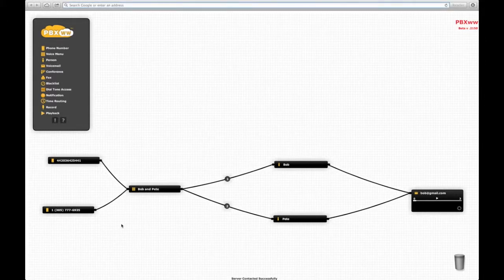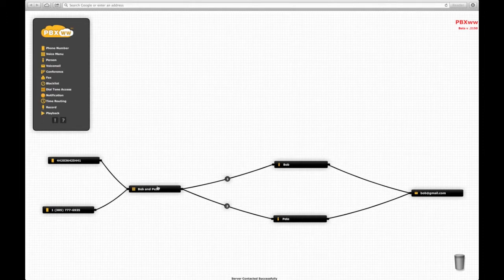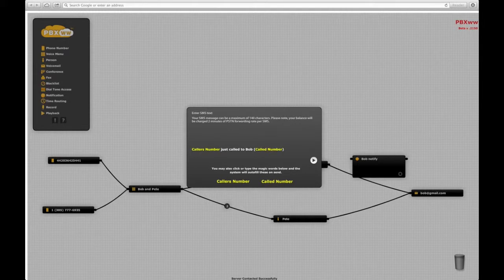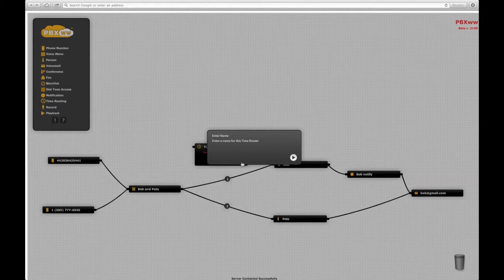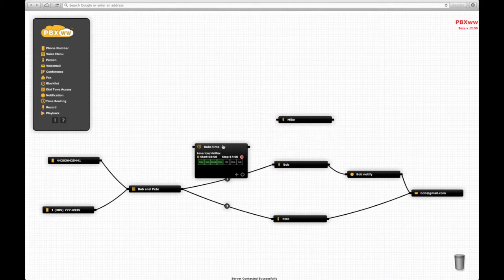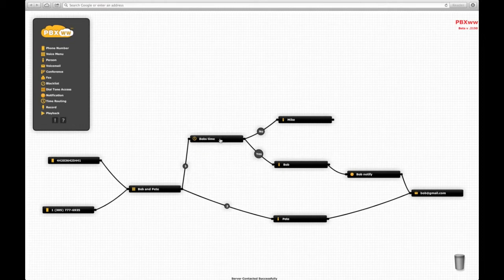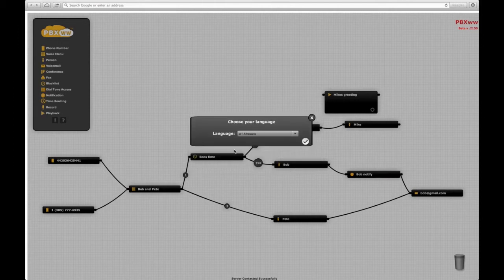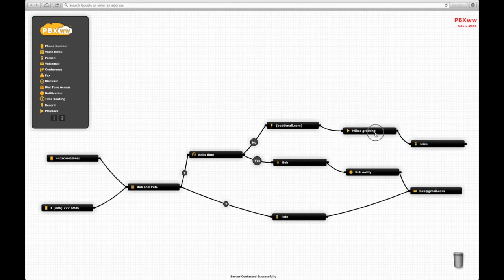Virtual PBX Phone System (PBXww) Notification, Timerouter, Record and Playback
Virtual PBX Phone System (PBXww) User Guides and Tutorials Notification, Time router, Record and Playback.

Notifications are used to provide you with alerts when specified events occur within the PBX Phone System, allowing you to manage these events appropriately and maintain full control over your voice system. For example, you may wish to be notified when voice mail is available, when a caller joins a conference or when a fax is received. Notifications alert users when specific events happen, such as a new voicemail or an added conference participant. Ideally, in receiving these messages, users can tend to events and process subsequent actions faster (i.e. follow-up email). Not just this, but the notification PBX feature also improves the system's responsiveness and accessibility. You also may select the method of notification, either by SMS or by email. In addition, PBX Phone System allows you to provide customized notification text that includes “auto-fill” fields, such as the caller’s number or the called number. To accommodate a busy schedule, Virtual-PhoneNumbers notifies its users via SMS or email. Moreover, all messages include auto-fill fields, providing additional details and context. Thankfully, should users get alerts away from home or the office, our hosted PBX solutions may be opened over any internet connection. Thus, a travel laptop or tablet permits users entry if the event demands immediate action.

Time Router (Time-of-Day Routing) feature allows you to specify where calls should be routed at specific periods of the day and/or specific days of the week. Many businesses have staff member who may only be available at certain times of the day or are located in different time zones. You may have a call center that operates during regular business hours and another that process calls after hours and on the weekends. Time router will automatically route calls based on your selected settings, greatly increasing the operational efficiency of your organization. For example, you can tell the system to forward to mobile before and after work hours Monday to Friday; otherwise, all calls go to the desktop. Moreover, during the night you can send calls straight to voicemail. The time routing PBX feature not only helps users schedule calls for optimal availability, but also assists businesses operating within different time zones. For instance, a business with global customers could configure each extension to route to one of three call centers for round-the-clock support, transitioning between each based on its hours of operation.  Since our PBX Phone System interface uses drag-and-drop technology, users can add, remove or alter the time routing PBX feature with the click of a button. This means schedules can change according to the week ahead—something particularly useful for travelling businessmen and businesswomen. Combined with our PBX Phone System app, users can also place calls on-the-go at any time, ensuring not just inbound availability but outbound as well.

The call recording PBX feature enables users to record both inbound and outbound calls. This feature allows you to silently record phone calls in real-time. This particular hosted PBX feature is in high demand because it provides numerous benefits across all areas of business—financial, legal, administrative and more.
Primary Reasons to Enable the Call Recording PBX Feature

The following three sections delve into common applications for hosted PBX call recording. Our PBX Phone System is not just a call system; it's an advanced communications system intended to enhance productivity for users both on and off the phone lines. These examples demonstrate such.
Customer Service
Employee Training
Corporate Liability